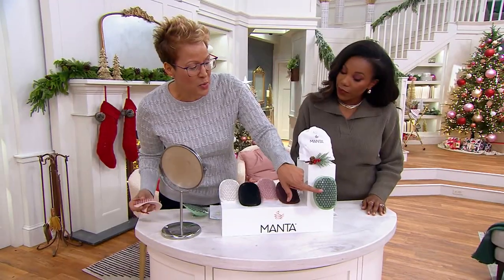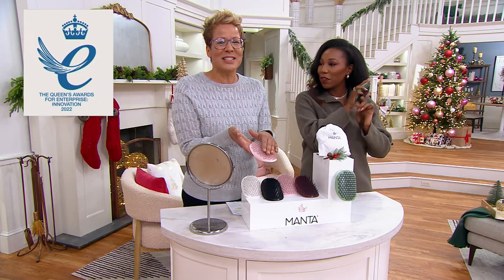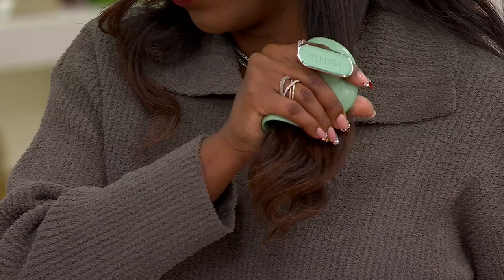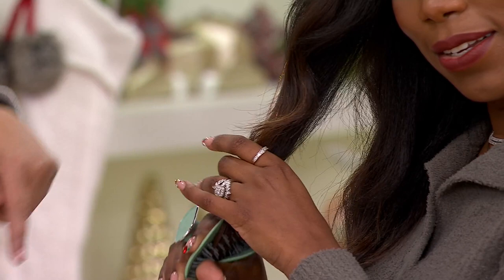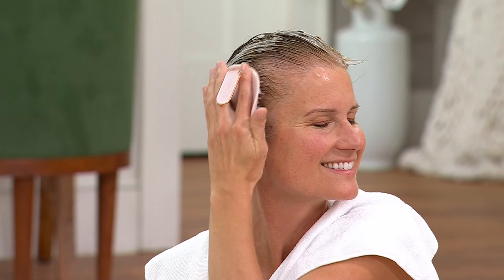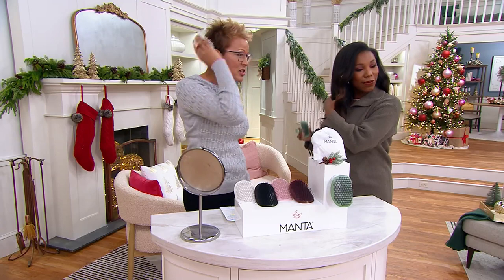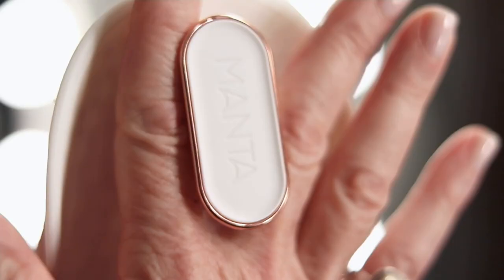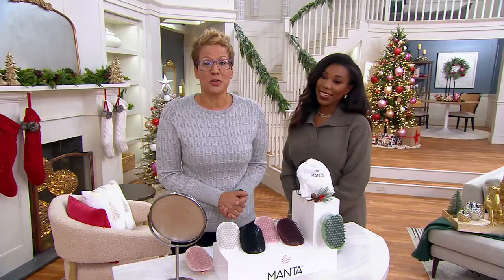Manta Hair Flexible Soft Touch Hairbrush w/ Shower Holder on QVC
Manta Hair Flexible Soft Touch Hairbrush w/ Shower Holder

Designed to move and flex with your hand, the Manta hairbrush provides a softer touch when detangling your hair. Keep your brush handy at home and on-the-go with a suction cup shower holder and travel pouch. From Manta.